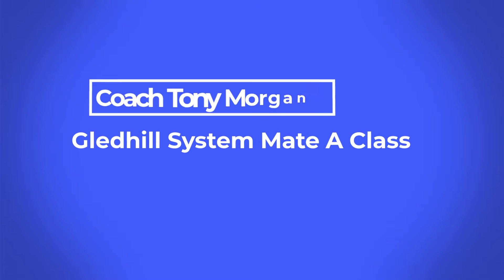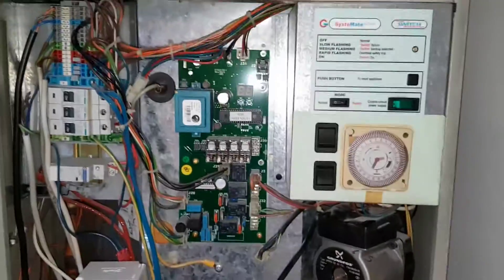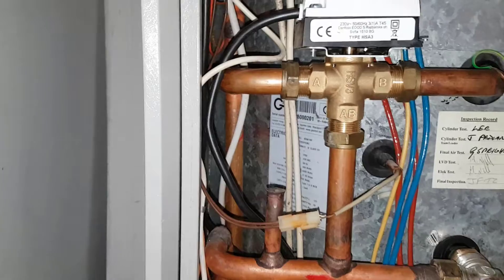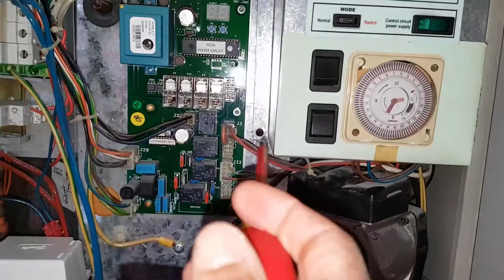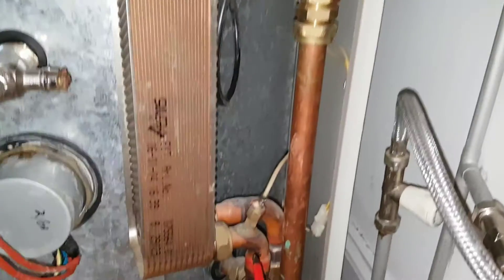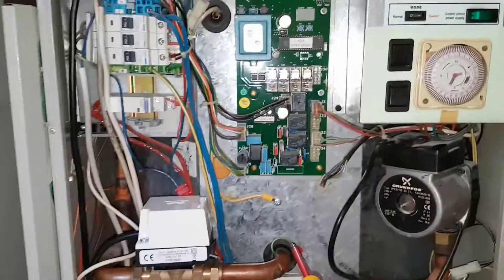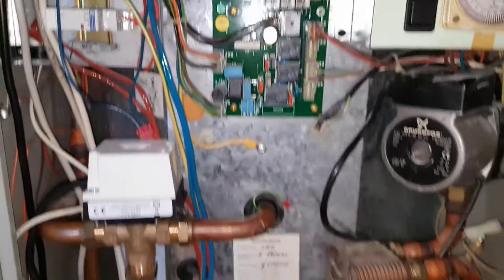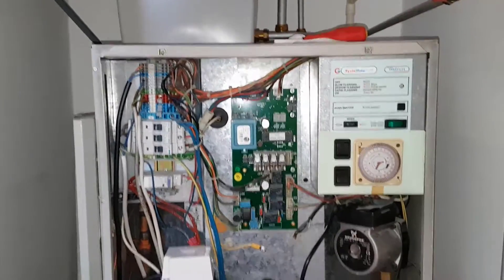Gledhill System Mate A Class Online Boiler Repair Training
In this video you see me talking about a Gledhill System Mate A Class, giving diagnostic hints and tips using my 25-years’ knowledge and experience.
to find out how you can download this knowledge into your brain.
My programme, Mastering the Basics, will give you the discipline and focus you need to learn about boiler repairs, heating systems and controls. And it will give you the foundations to become a Masterful Engineer.
That's if you're really serious about being one.
For more detail about the wide ranging training I offer, I recommend you watch this webinar replay
You will see two powerful ways to learn: Online Training and Hands-On Training. Together, they are the complete package for you to realistically achieve your goals in record time.
You will need to set aside about an hour to watch his webinar.
Coach Tony Morgan